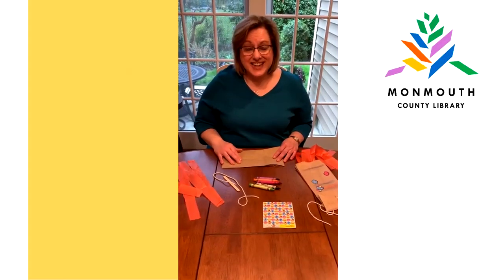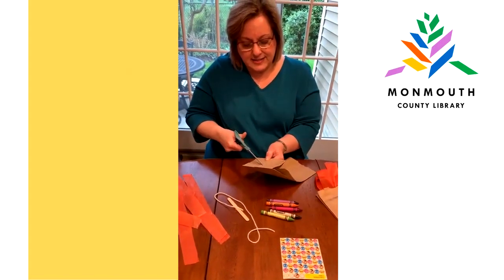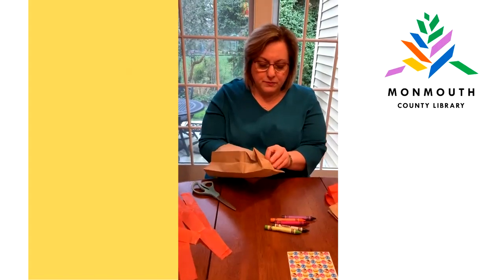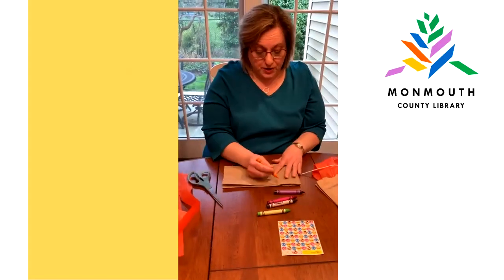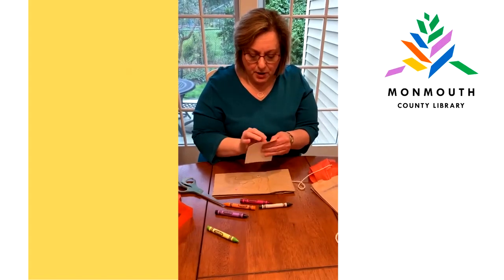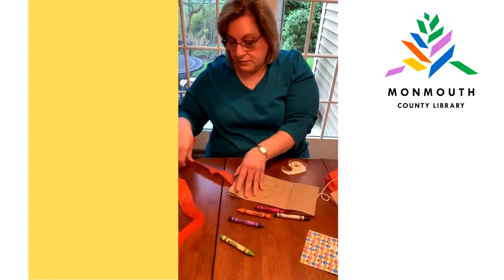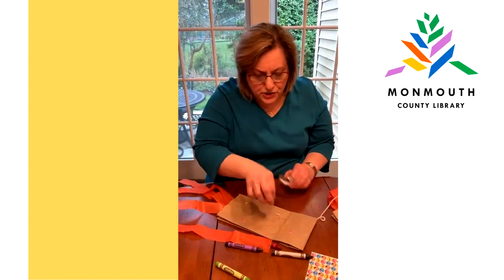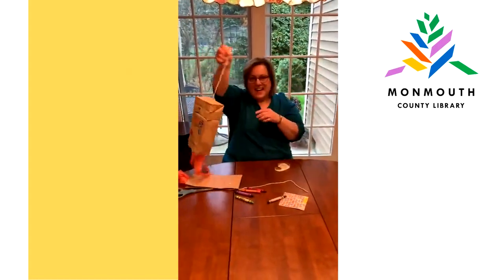Kite Craft with Miss Laura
Supplies: paper bag, tissue paper, crayons/markers/colored pencils, sci

ssors, glue,string or yarn, craft stick